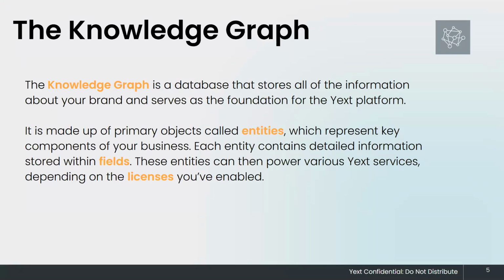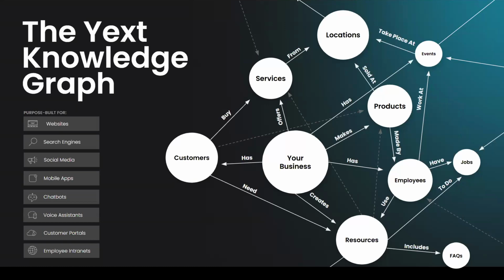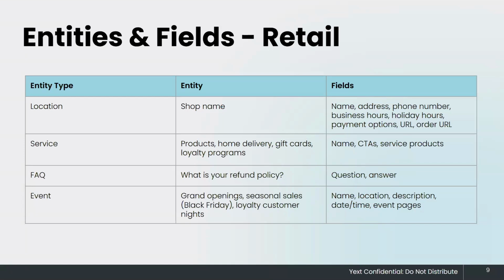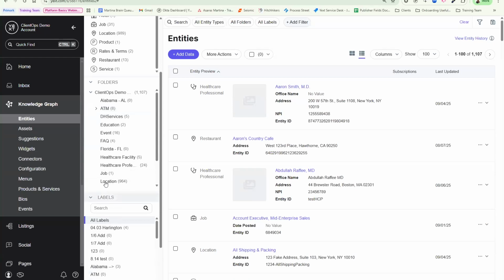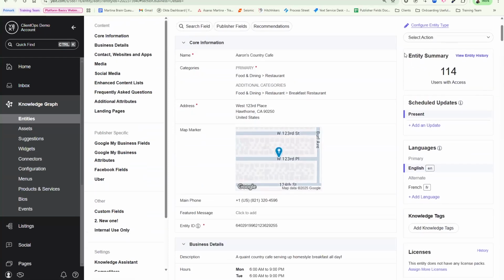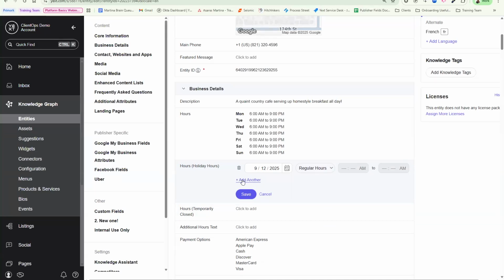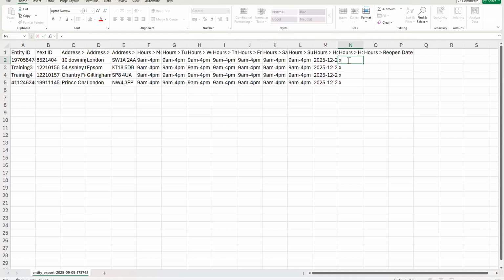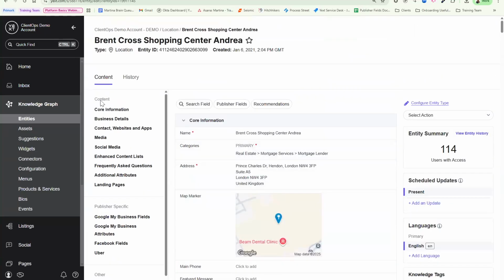Understanding Your Yext Knowledge Graph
The Yext Knowledge Graph is the backbone of your digital presence — a single source of truth for all the public facts about your business.In this session, we cover how to structure, manage, and optimise your Knowledge Graph to power consistent, accurate experiences across every digital channel.

You’ll Learn:
- The core functionality of the Yext Knowledge Graph
- Best practices for structuring your business data
- How to add and edit entities effectively within the platformPerfect for Yext users, marketing teams, and anyone looking to strengthen their digital foundation and visibility strategy.

💬 Leave your questions or Knowledge Graph tips in the comments